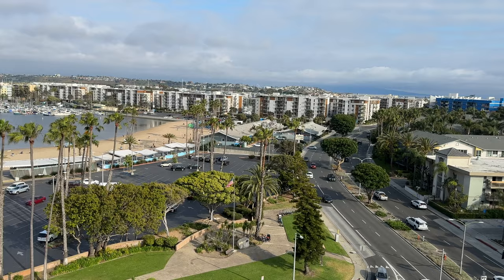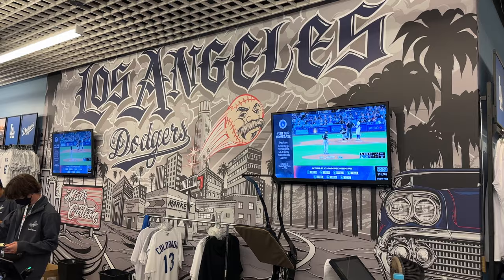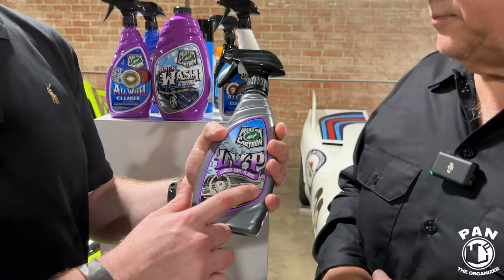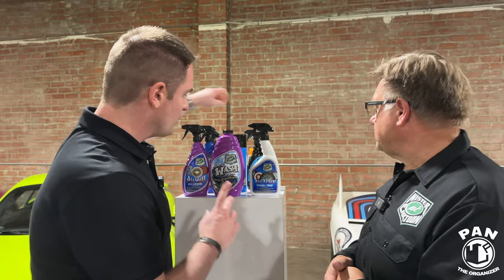NEW Turtle Wax X Mister Cartoon | The Art of Car Care Products!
NEW Turtle Wax X Mister Cartoon | The Art of Car Care Products! In this video, discover “The Art of Car Care” products, a collaboration between Turtle Wax and Mister Cartoon. This marks the intersection of L.A. car culture & lifestyle with Chicago-based car detailing innovation.